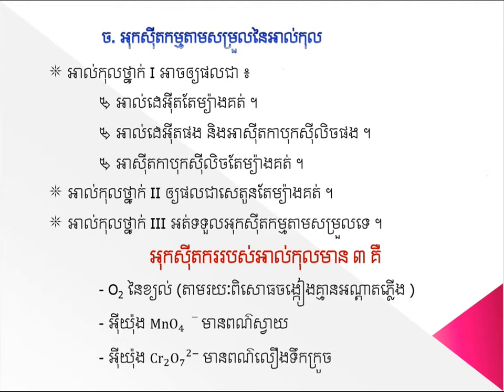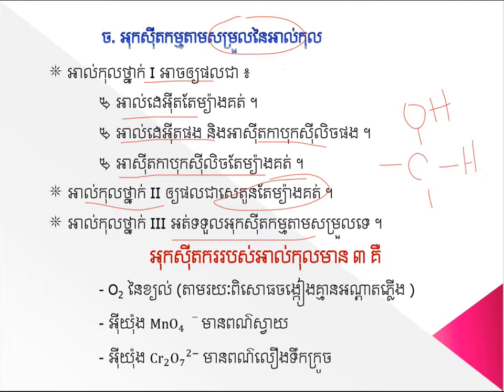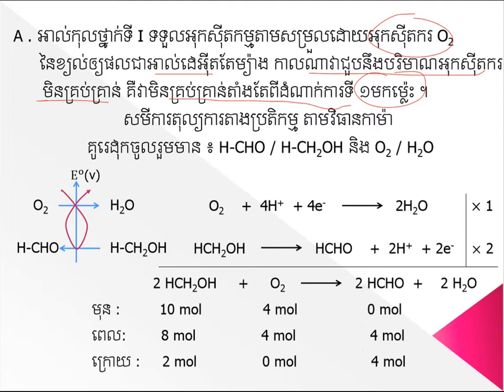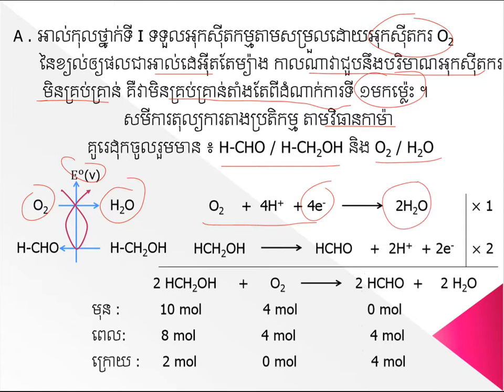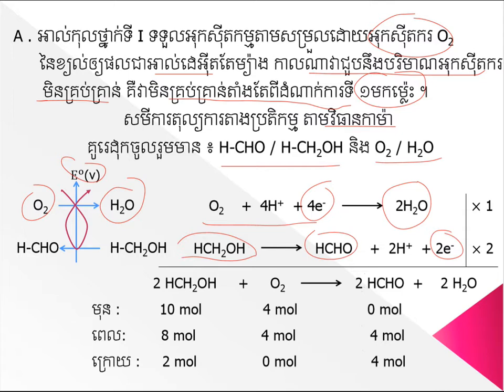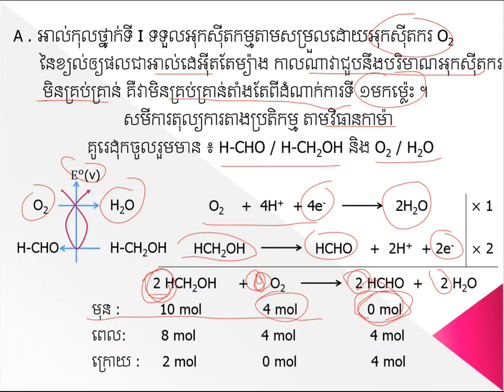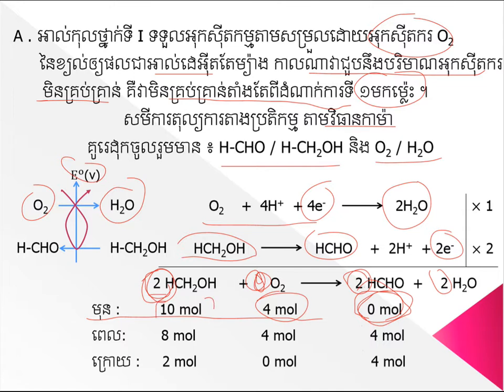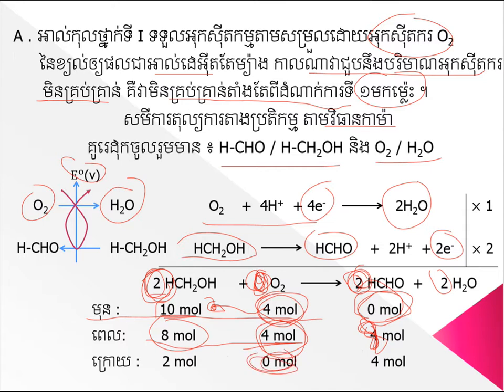អុកស៊ីតកម្មនៃអាល់កុល(Part-1)||Oxidation of alcohol||គីមីថ្នាក់ទី១១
អុកស៊ីតកម្មនៃអាល់កុល|មេរៀនទី១ជំ៧
ដកស្រង់ចេញពីសៀវភៅរបស់ក្រសួងអប់រំ យុវជន និងកីឡា
ជំនួយដល់ការសិក្សារបស់សិស្សានុសិស្សថ្នាក់ទី១២
គោលបំណងចែករំលែកចំណេះដឹងគីមីវិទ្យា